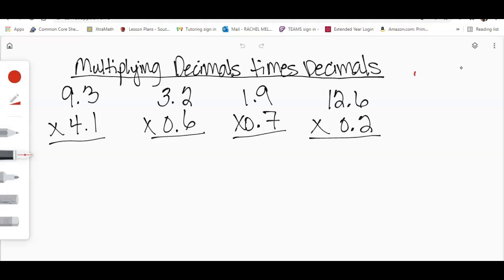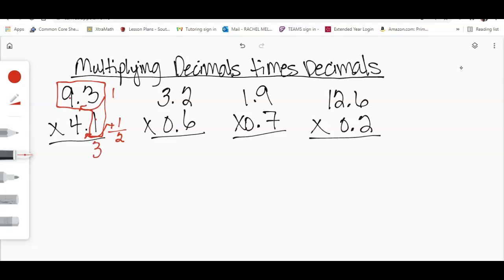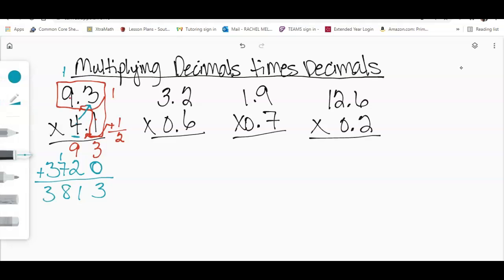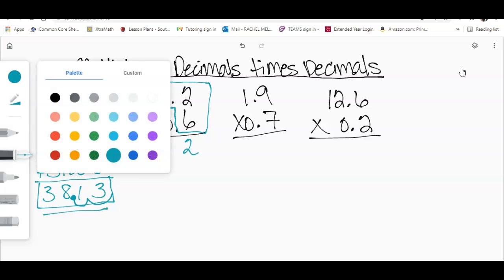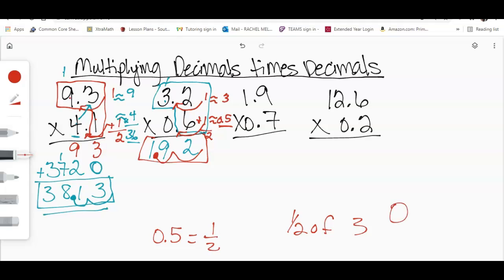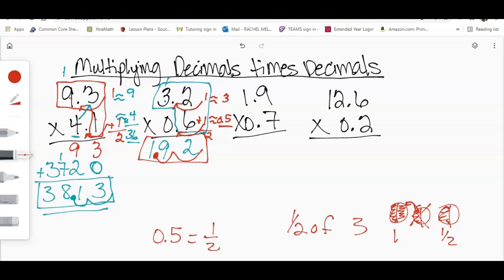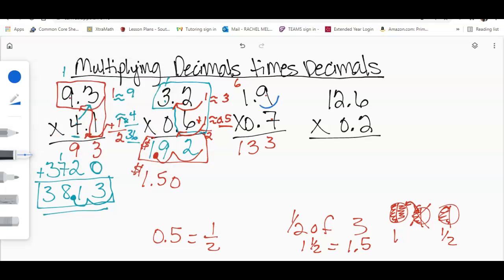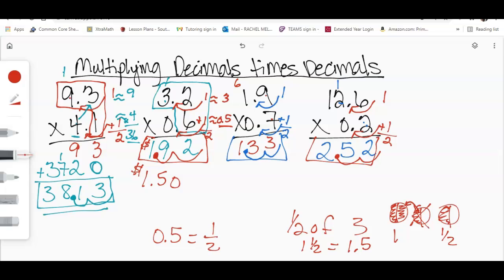Multiplying Decimals times Decimals Video